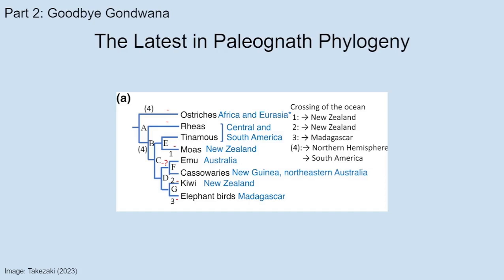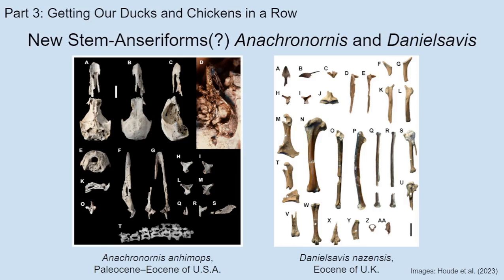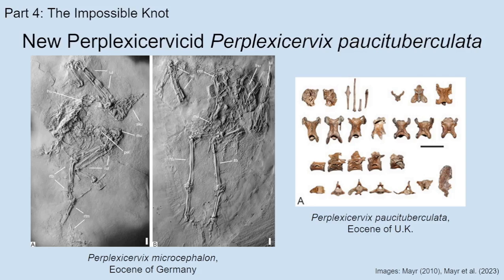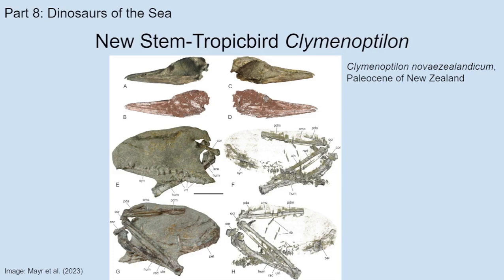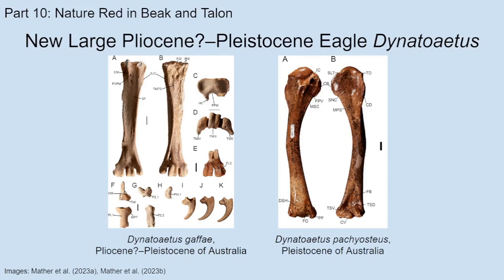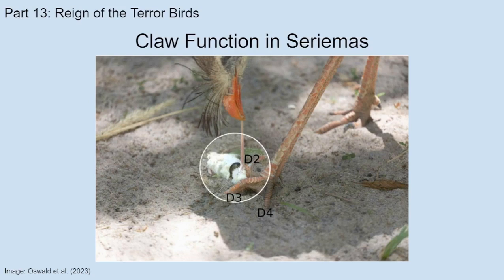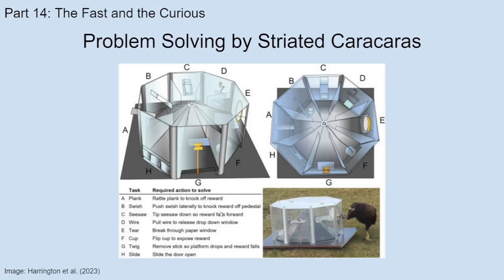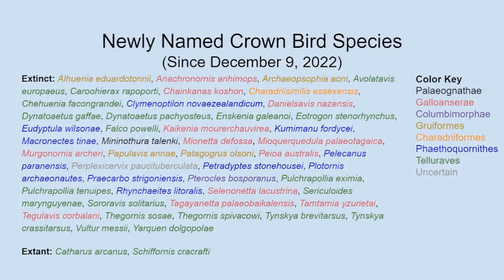Dinosaurs, the Second Chapter: Updates (December 2023)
In this update to our series on the origin and diversity of birds (Dinosaurs, the Second Chapter), we cover new discoveries in the world of avian evolution since December 2022, including giant penguins, giant eagles, terror bird footprints, and birds with armored necks. In addition, stick around to the end for a special announcement about our other series, Humanity, a Prologue!

Contents
00:00 Intro
19:51 Updates to Episode 2 (paleognaths)
38:05 Updates to Episode 3 (galloanserans)
50:36 Updates to Episode 4 (neoavians)
01:19:58 Updates to Episode 7 (shorebirds)
01:27:15 Updates to Episode 8 (phaethoquornitheans)
01:42:23 Updates to Episode 10 (accipitrimorphs and owls)
01:54:45 Updates to Episode 11 (mousebirds, courols, and trogons)
01:58:40 Updates to Episode 12 (picocoraciadeans)
02:10:56 Updates to Episode 13 (cariamiforms)
02:20:41 Updates to Episode 14 (falcons and parrots)
02:38:41 Updates to Episode 15 (passeriforms)